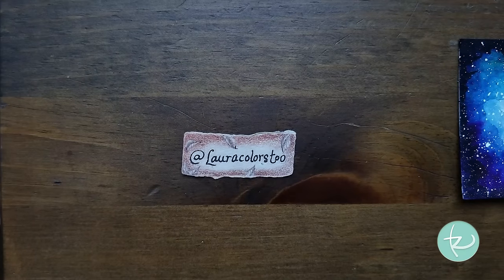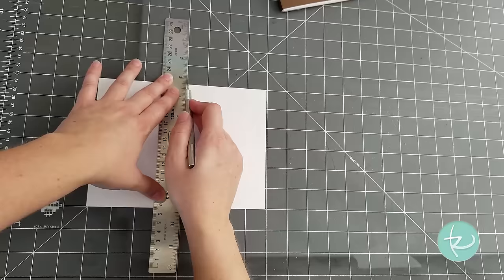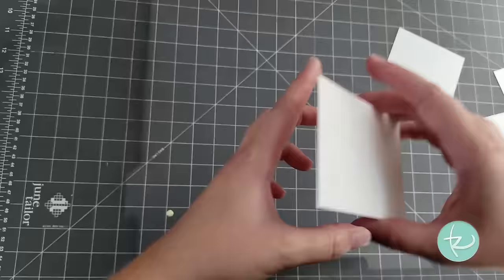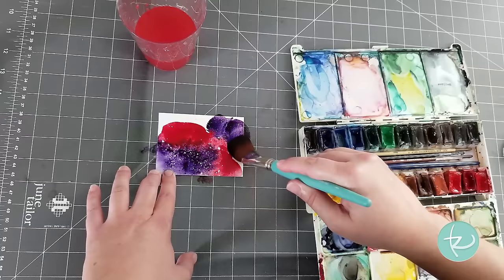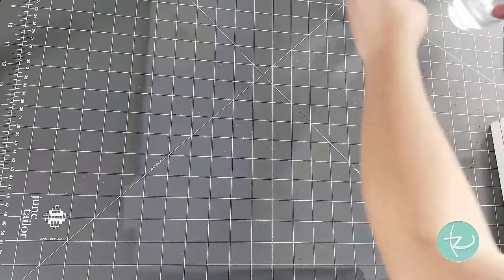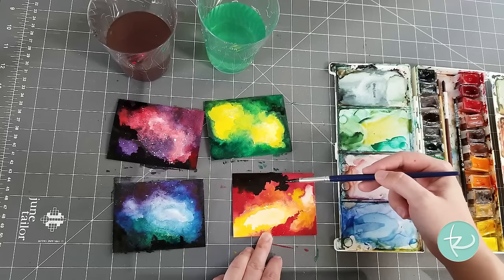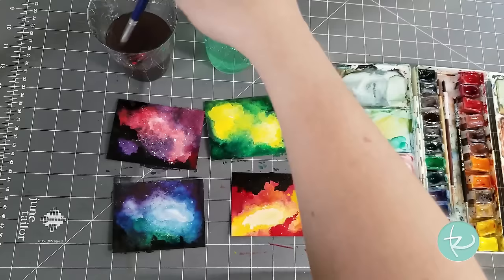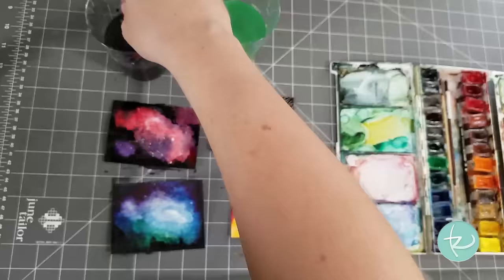Beginner Watercolor Galaxy Tutorial in 7 Easy Steps! Learn to paint galaxies and nebulae quickly!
I've begun teaching private art lessons to a new watercolor student who requested a galaxy lesson. Since I got some big interest on my instagram poll, I decided to make it a free video for everyone!

Please let me know if you're interested in more of these types of watercolor art lessons in the comments below.

Here's the supplies shown in this video in order of appearance!
Strathmore Mixed Media paper
Metal Ruler
X-acto #11 knife
Gridded Cutting Mat

1" Oval Mop Brush
Size 8 Synthetic Round Brush
Oral-B Manual Toothbrush

Winsor and Newton Art Masking Fluid
Yarka St. Petersburg Watercolor 24 set

Staedtler Mars Plastic Eraser

Artist's (Low-tack) Repositionable Tape
Winsor and Newton Designer's Gouache Permanent White

Full disclosure! These small bits of money go towards me purchasing new art supplies, keeping my studio running with electricity, and so forth. I appreciate your support!

Some items were not available anymore online, so in those cases, I've provided the closest equivalent possible.

• All opinions and commentary expressed in my videos are purely my own